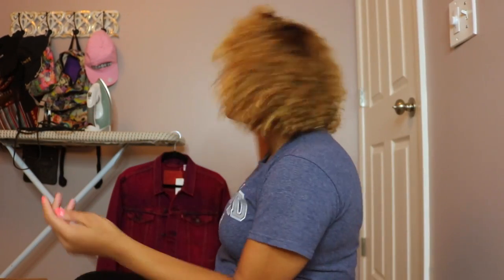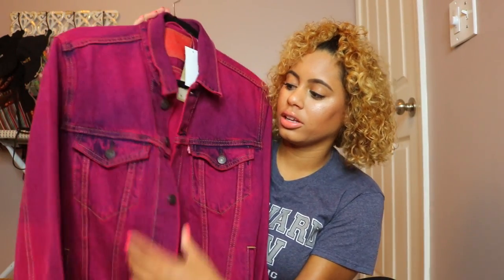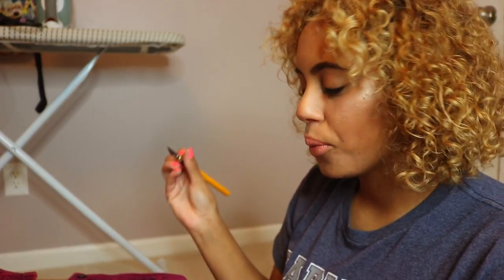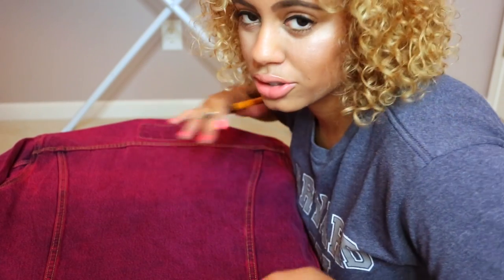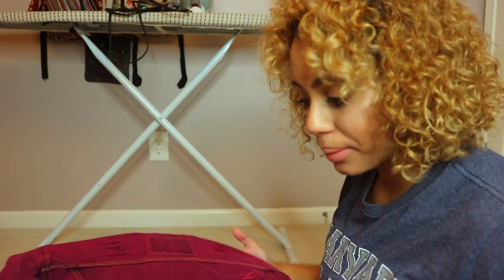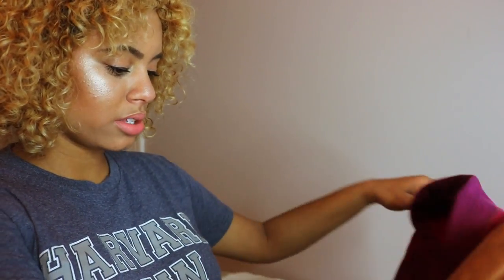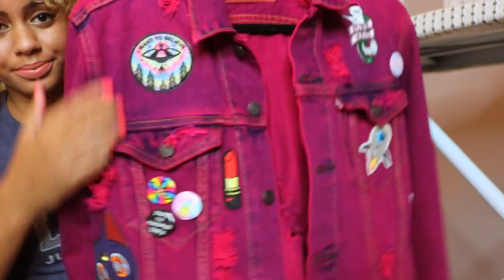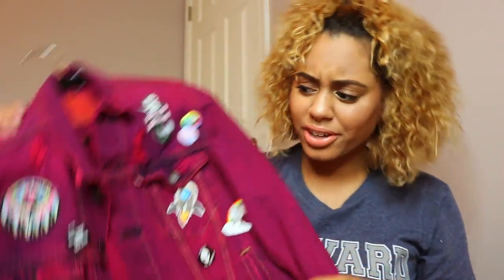Customizing a jean jacket for my Best Friend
It's Imani's birthday! For her gift this year, I channeled my inner fashion designer and customized a jacket for her. Watch me act like I know what I'm doing.